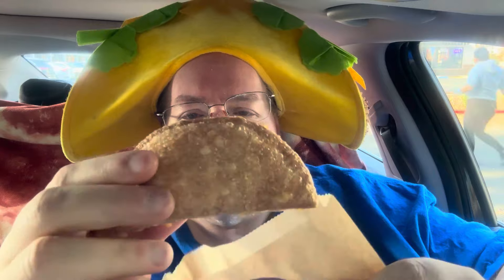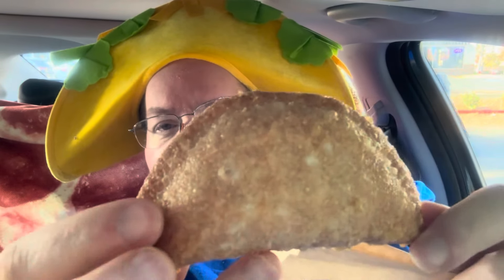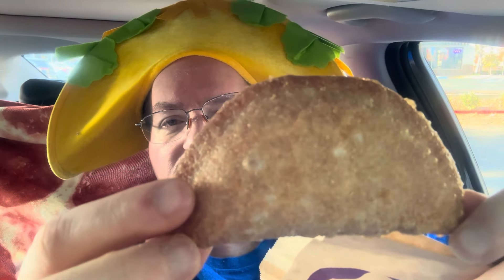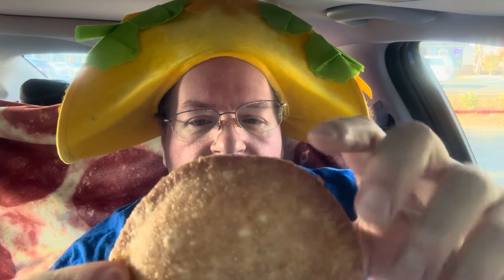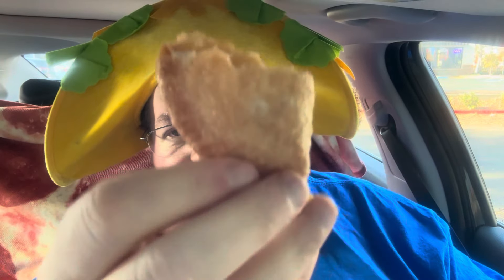What’s New : Taco Bell Caramel Apple Empenada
Today on what’s new I’m trying Taco Bell’s Carmel apple empanada . Let’s see how this decades classic tastes .